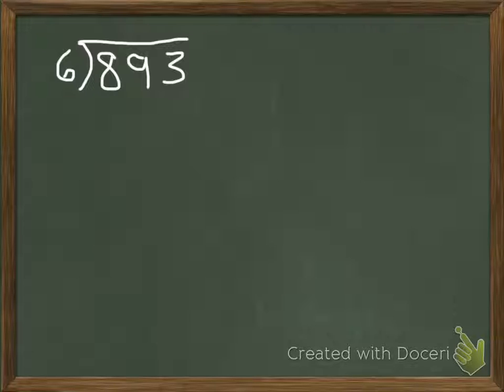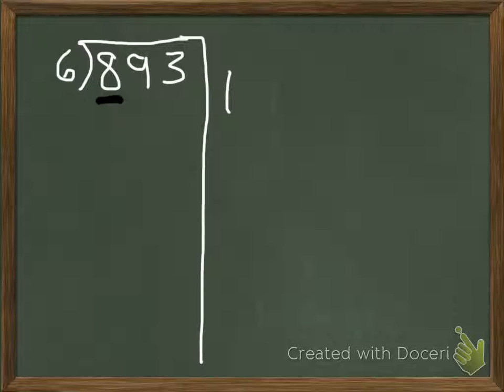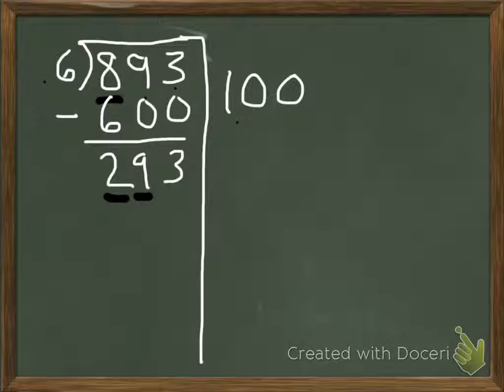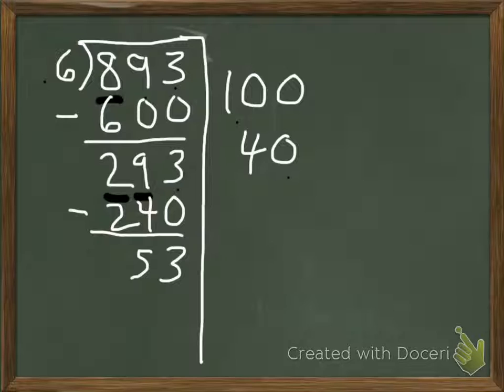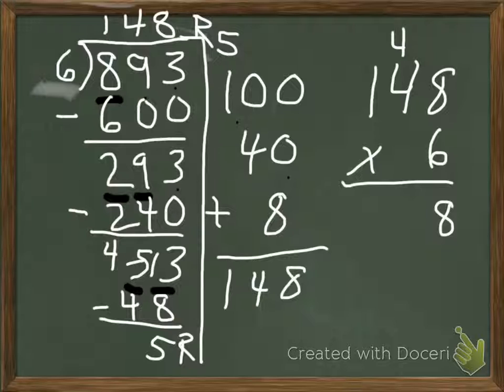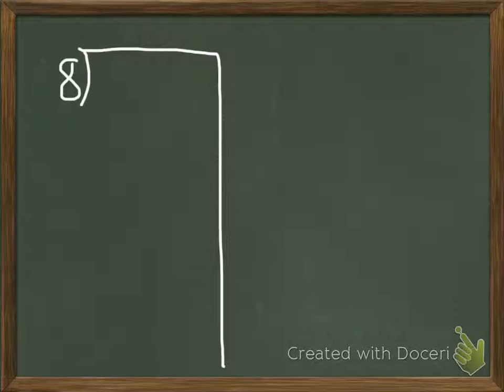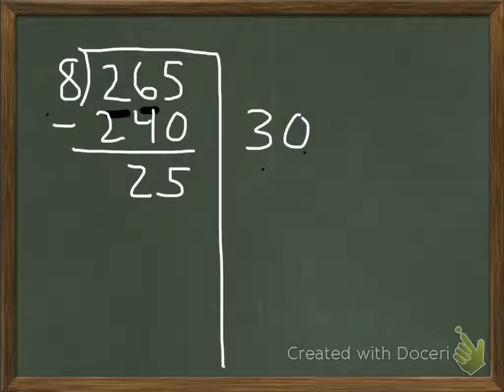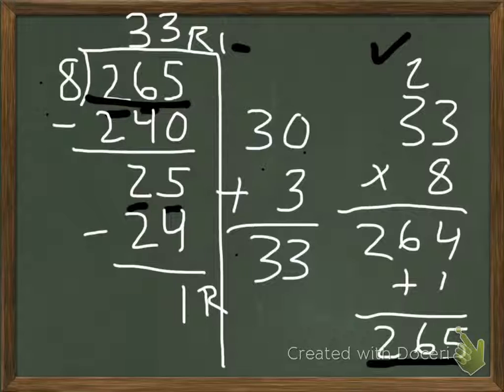Partial Quotients Division